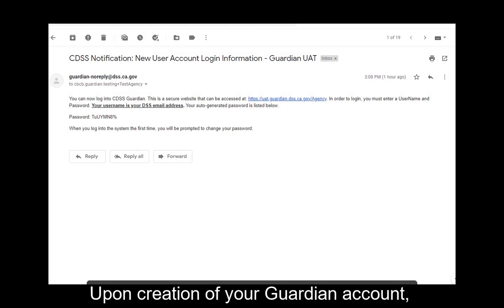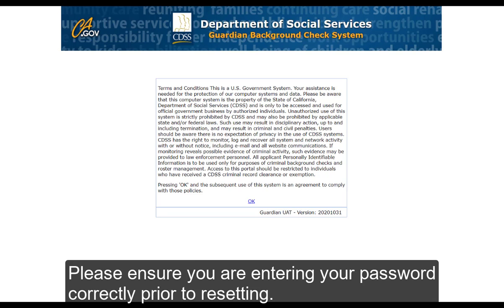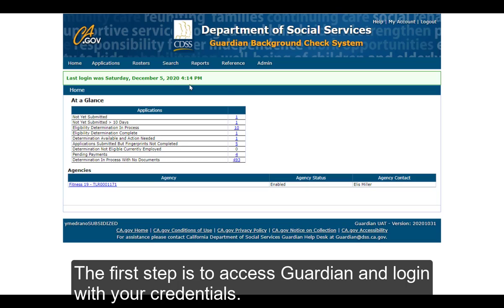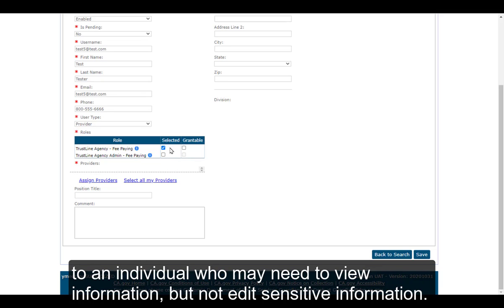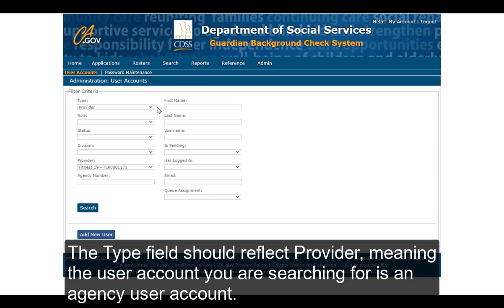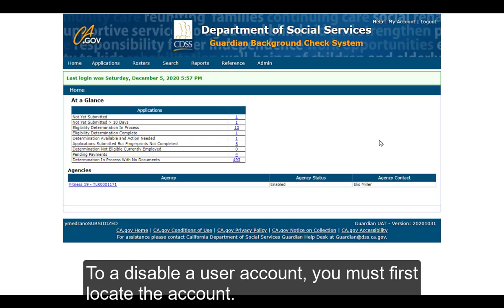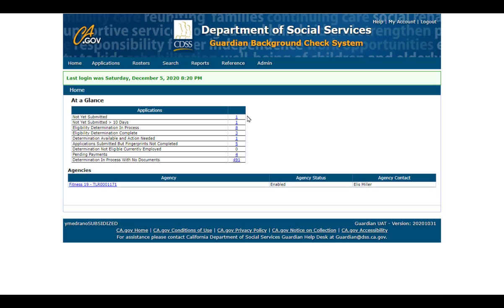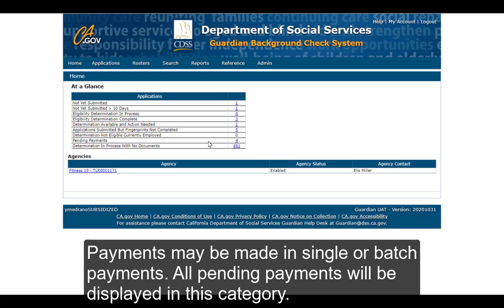Guardian 101 for Fee Paying TrustLine Agencies